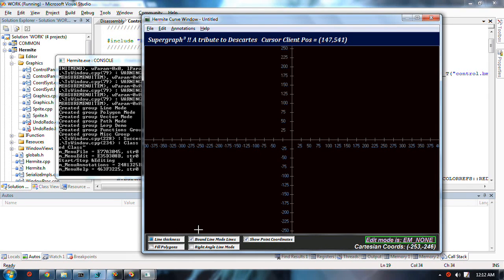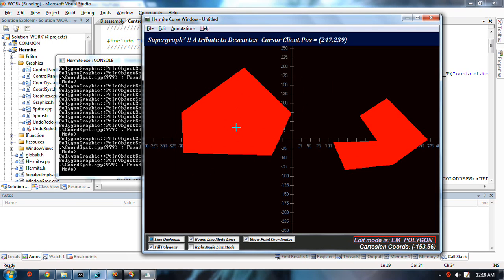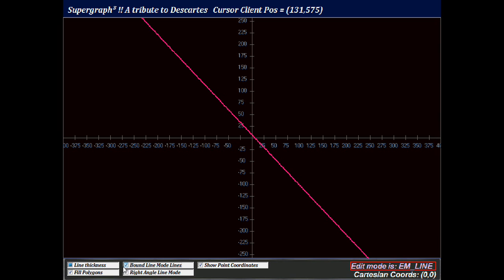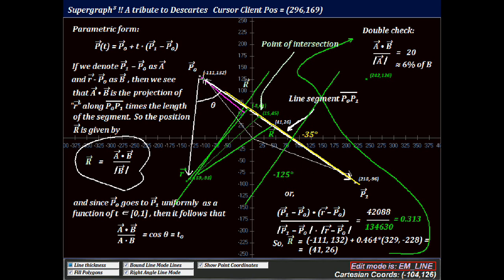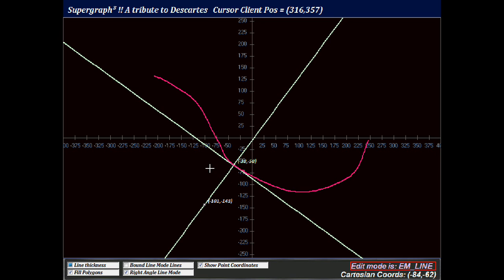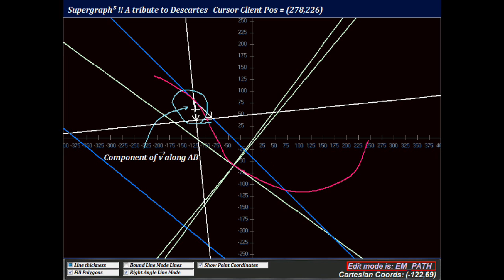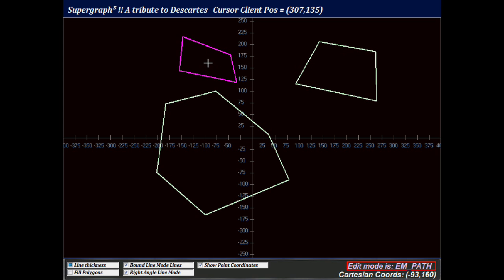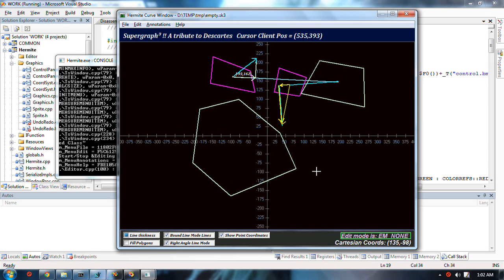Vector sprite dynamics; Collision & motion detection : C++ #233/M#7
Here I have taken on the job of examining and explaining how collision and direction determinations in computer games is done using simple linear algebra. Of critical importance, surprise surprise, is the dot product.

- A